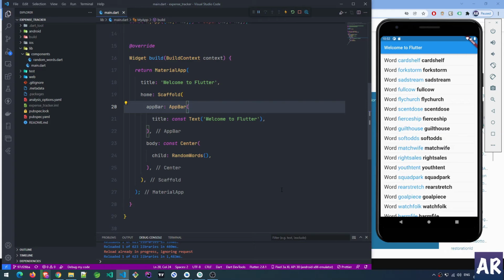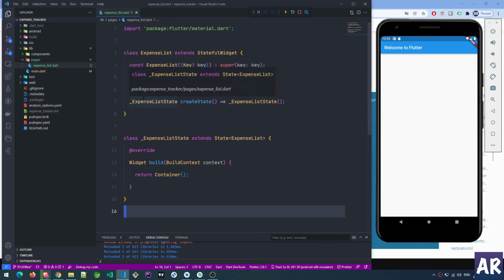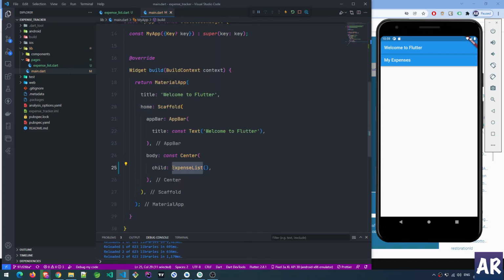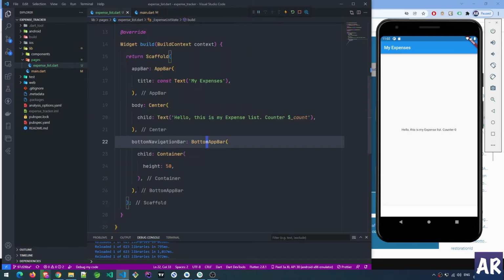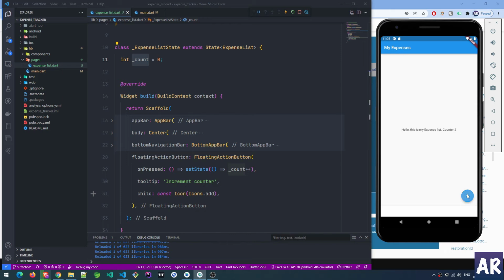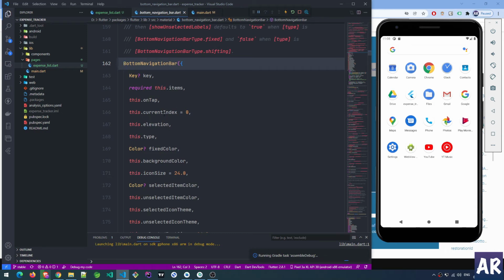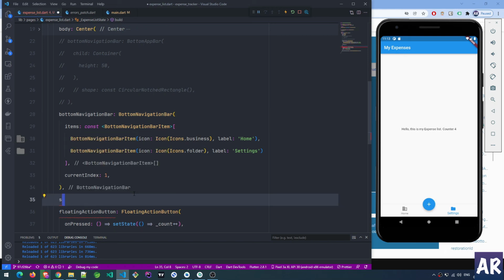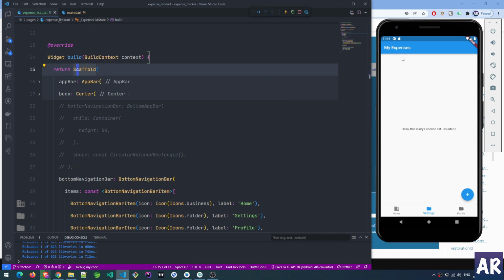Learning Flutter Day 5 - Understand Scaffold widget, how to create an interesting layout for our app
The scaffold widget available with Flutter Material library is a very powerful widget. It allows you to not only create a basic layout quickly but also attach interesting behaviors which helps to bootstrap your screen fast.

In this video, we are going to see what are the different options available with the Scaffold widget and how we can set up the basic expense list screen and also add a floating action button.